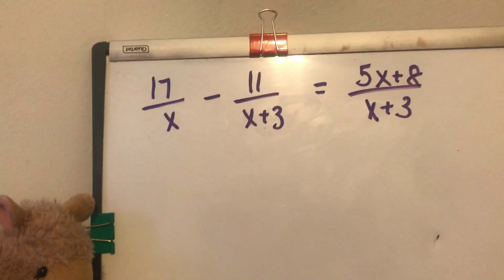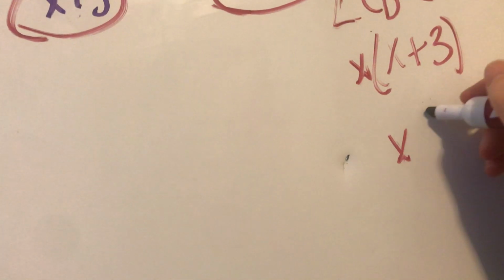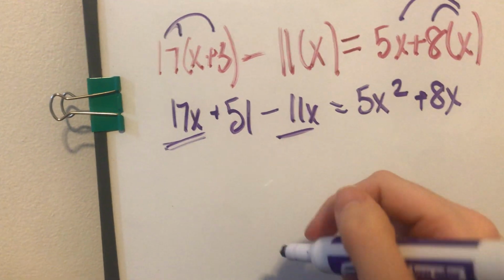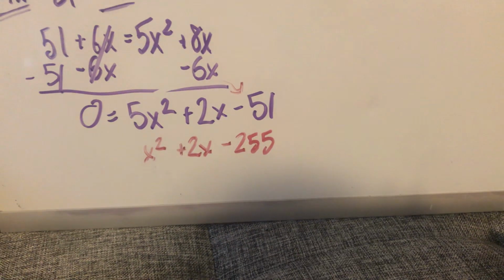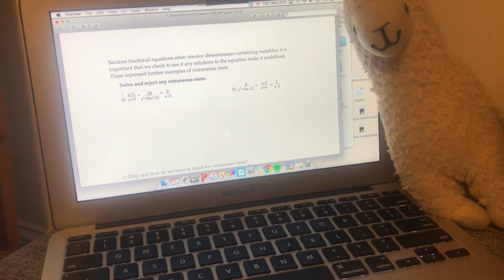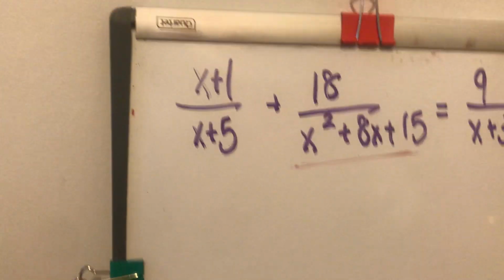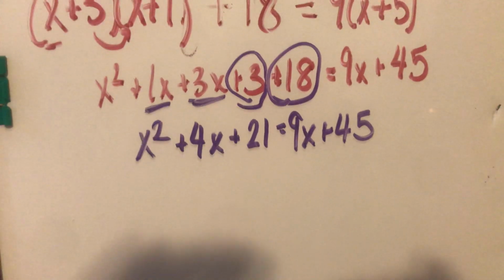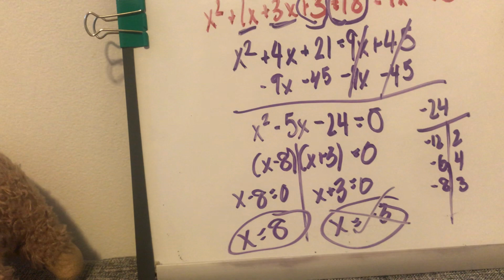Solving rational equations with Polynomials